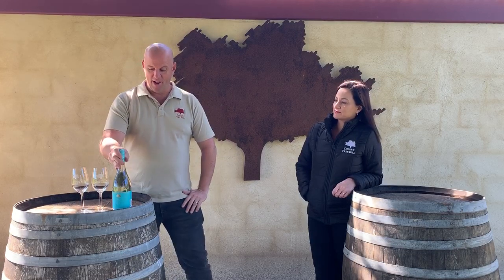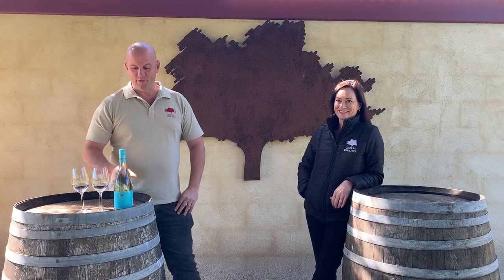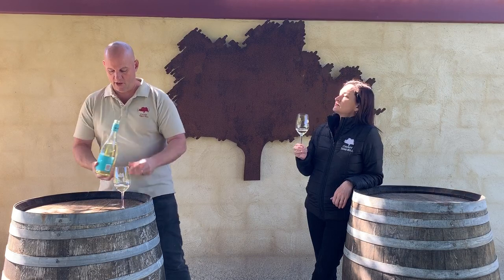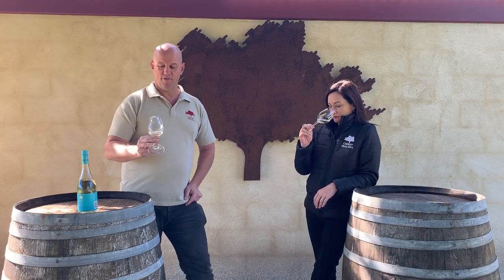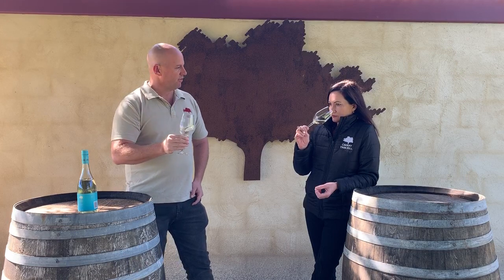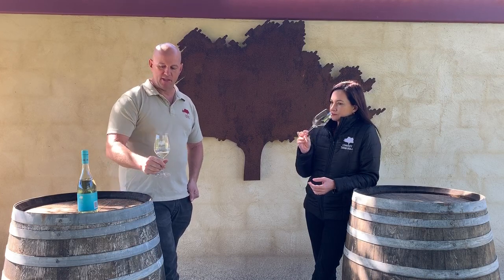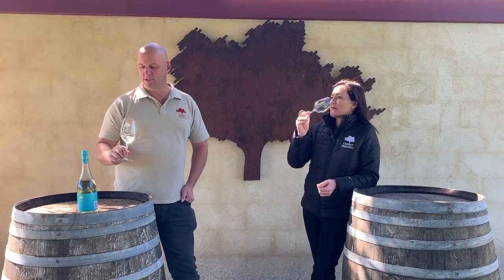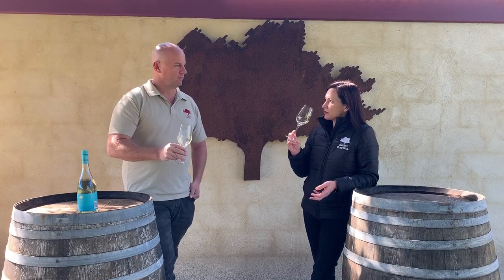Annie Fume Blanc Virtual Tasting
Dave and Annie taste and review the Cherry Tree Hill Fume Blanc named after Annie herself.